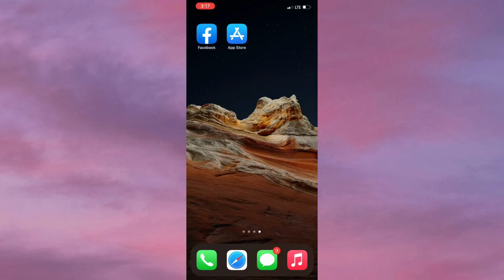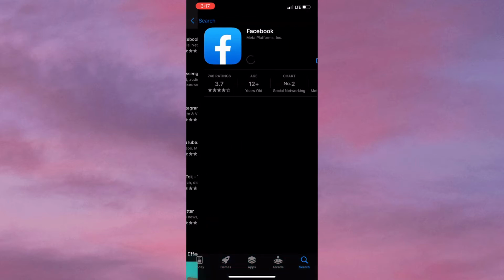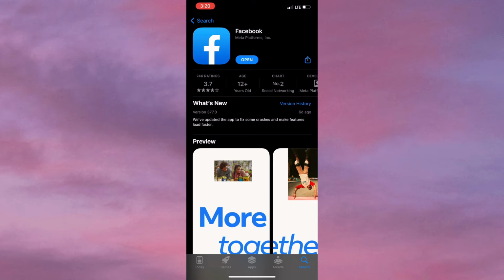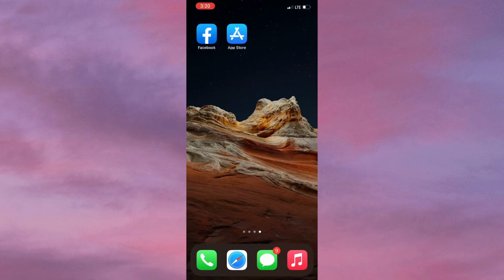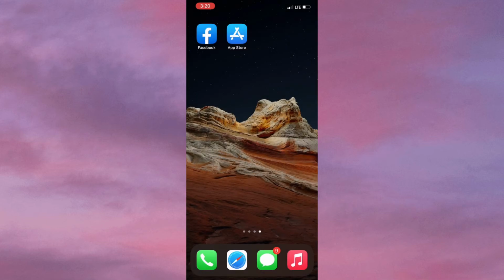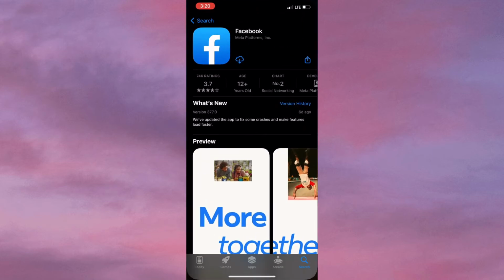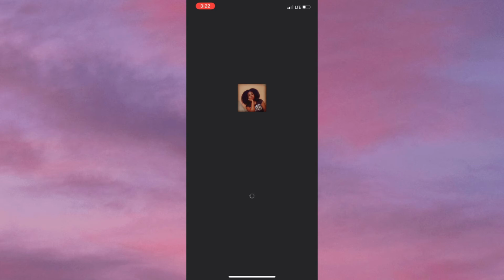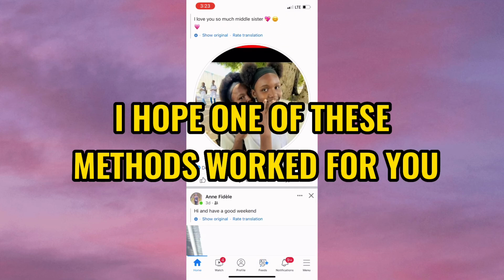FIX Could Not Load Results FACEBOOK I How To Fix Facebook Search Problem 2022